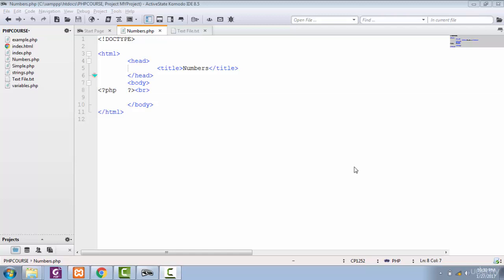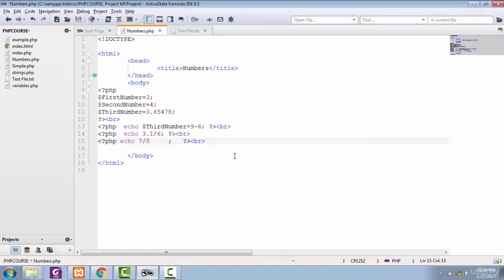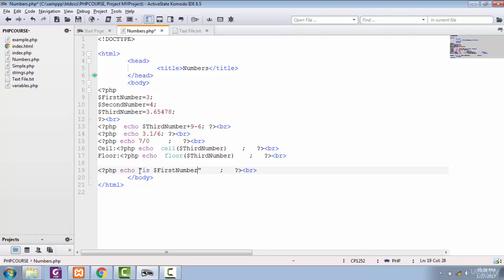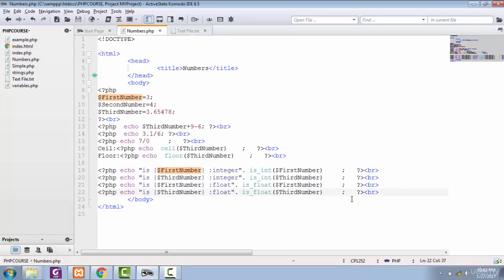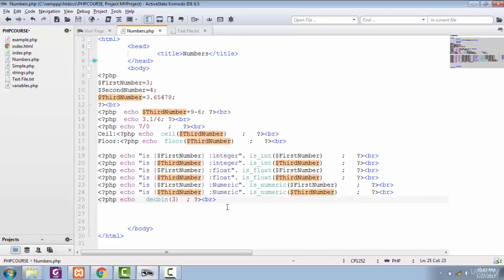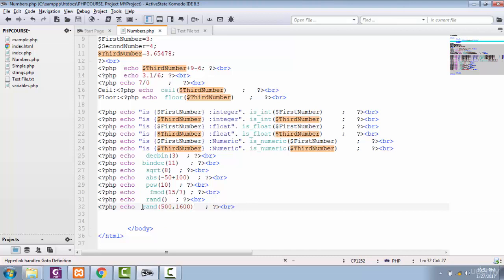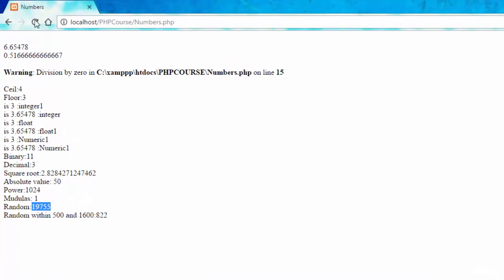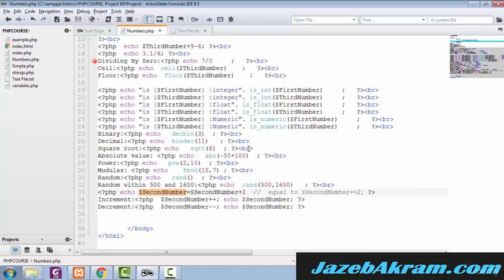1. Building Blocks of PHP (7-11)(5)